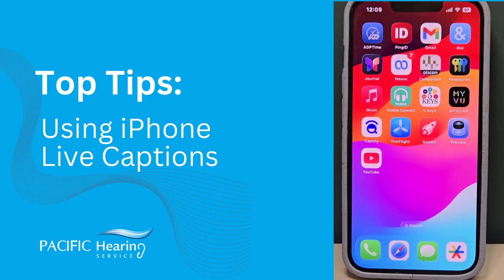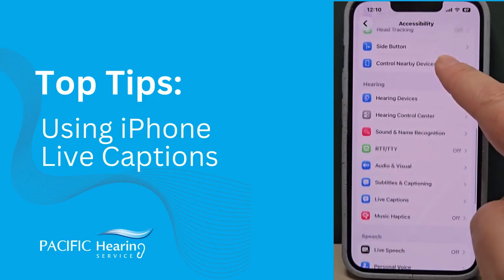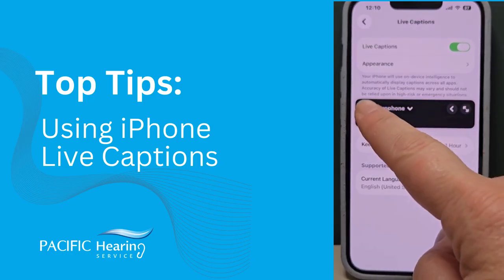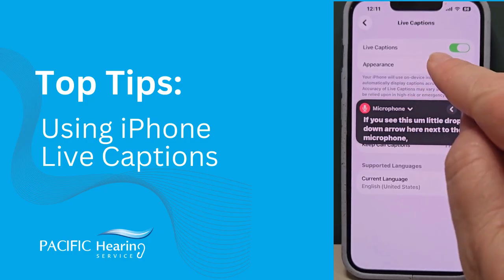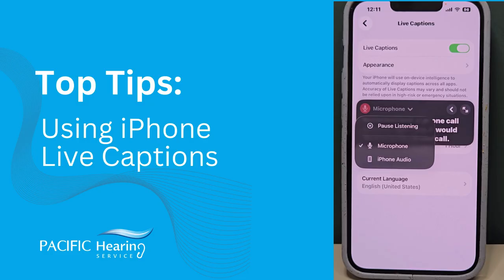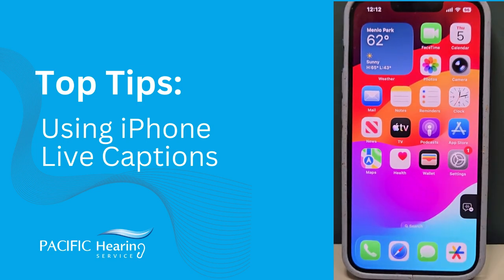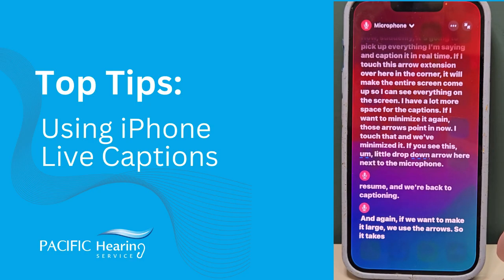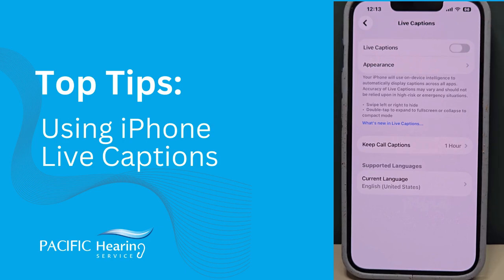Live Captions tutorial video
Turning on and using the iPhone Live Captions accessibility feature